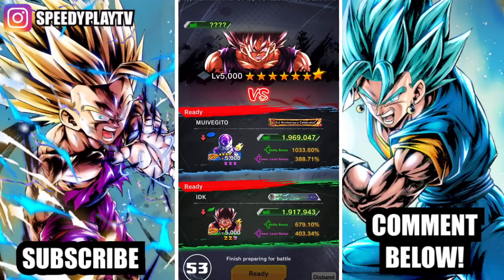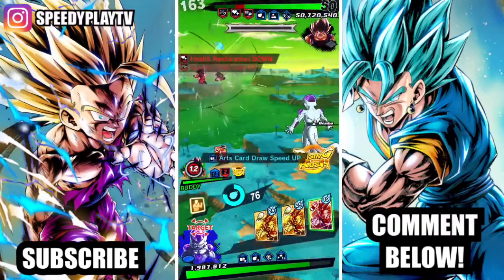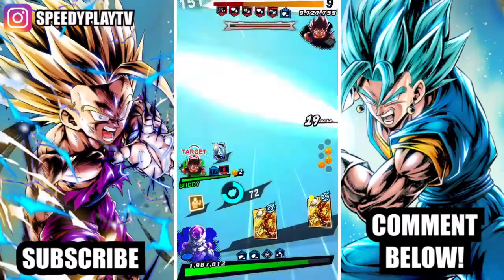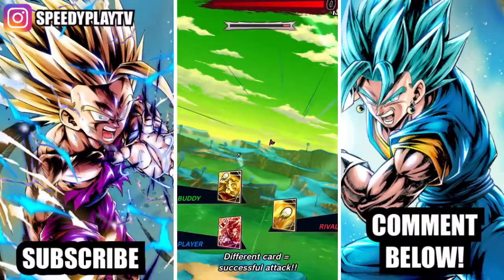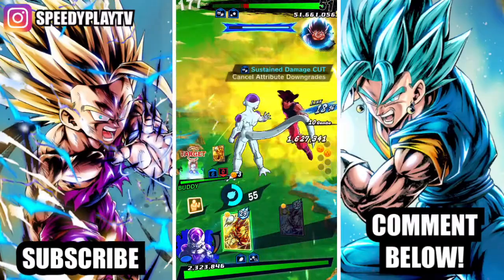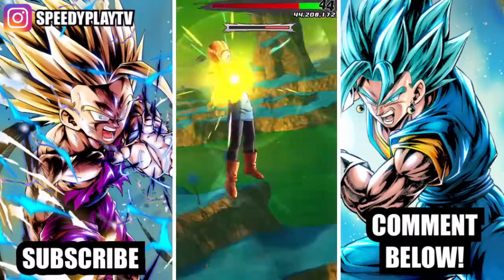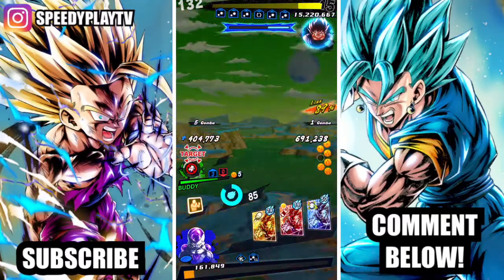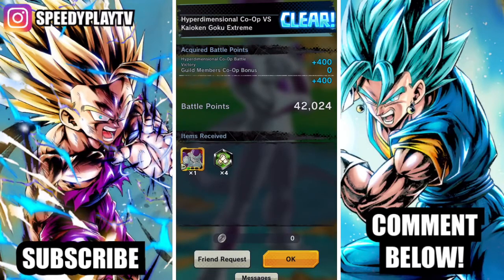Dragon Ball Legends: EXTREME Co-op Against Kaioken Goku With Revival Frieza!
Welcome back everyone! This specific co-op mode is leaving soon so why not try it a couple times just for fun!